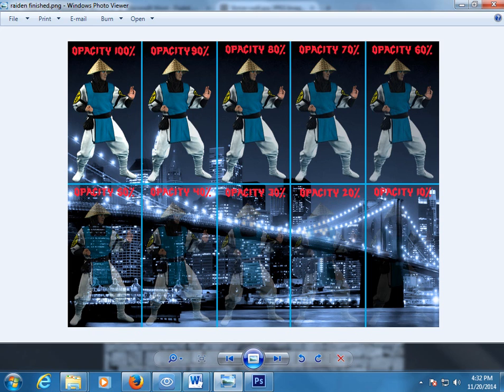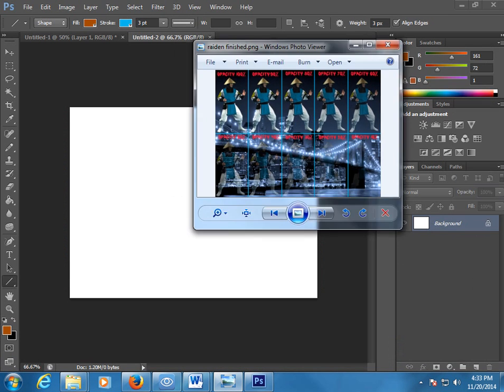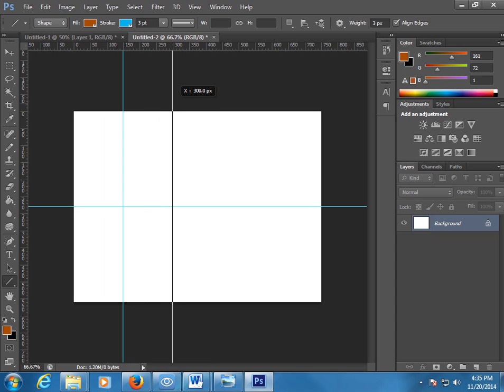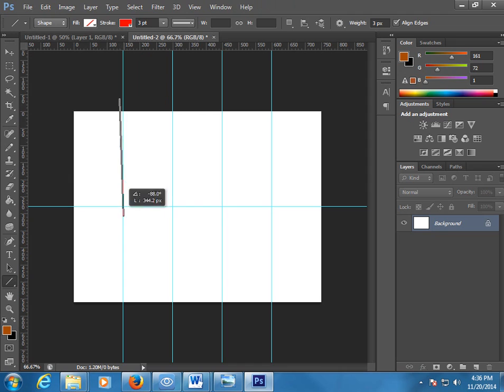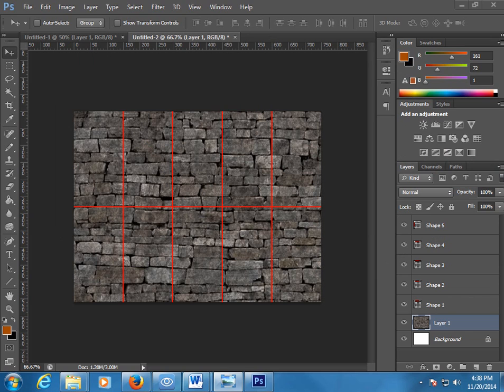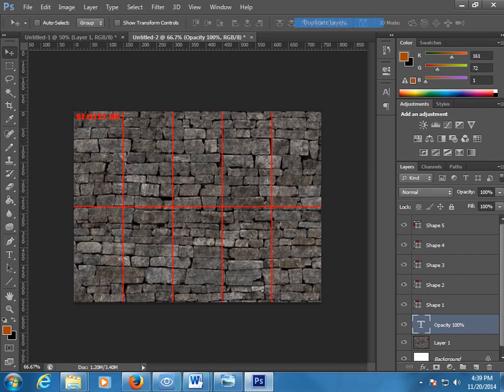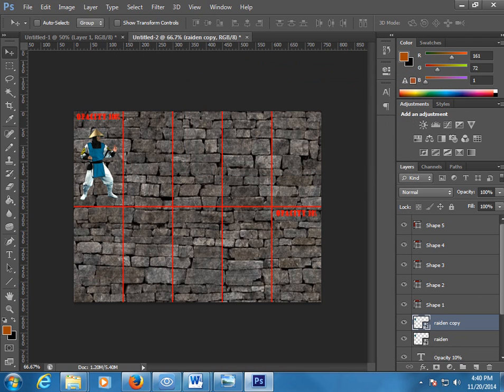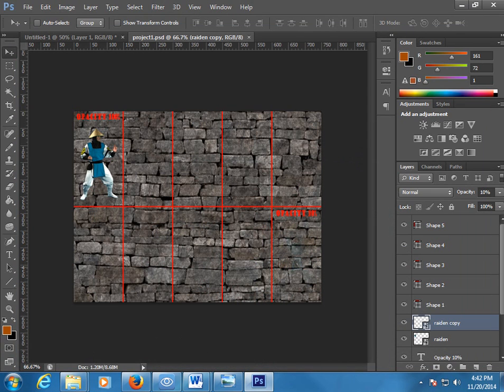Photoshop; practice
Photoshop working with Layers, Opacity, Transparency, Snap, Guidelines, Planning.